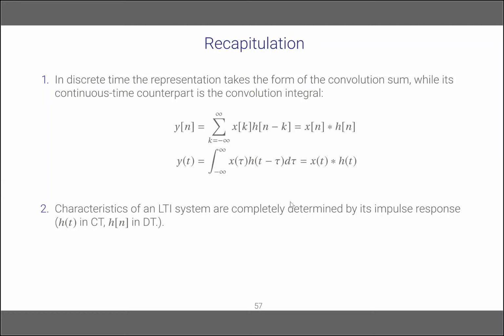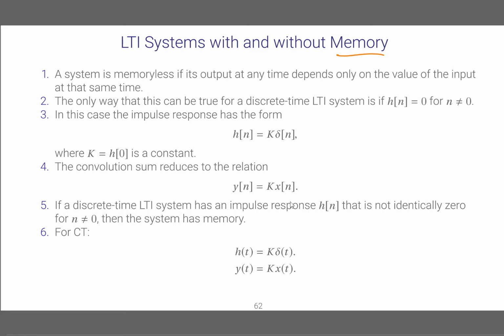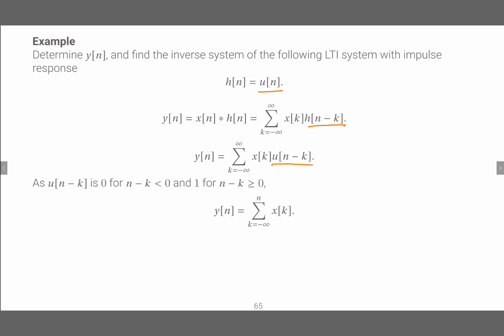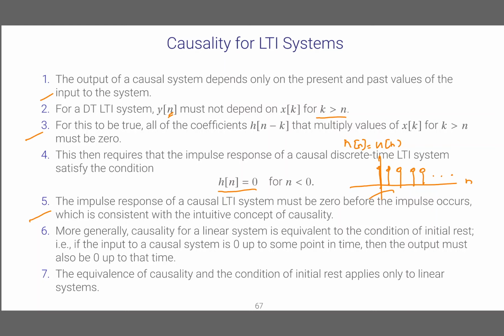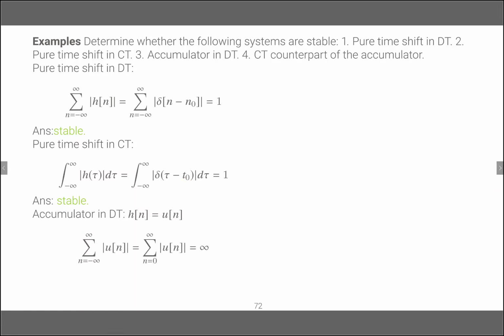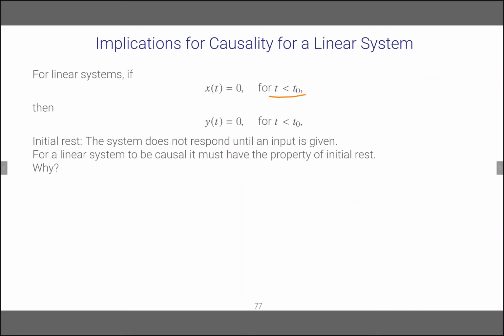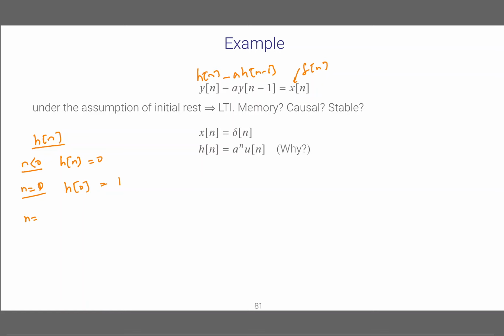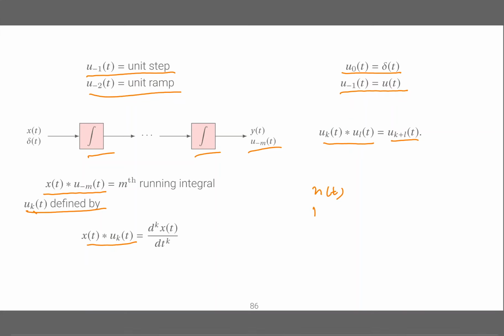EN1060 Lecture 05d System Properties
LTI system properties using the impulse response.